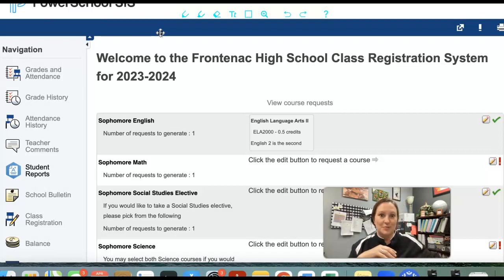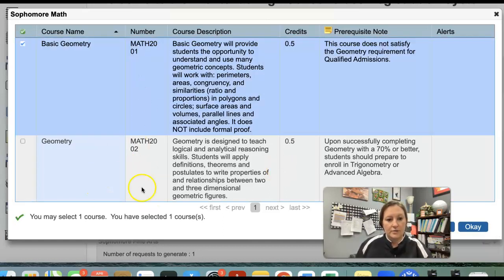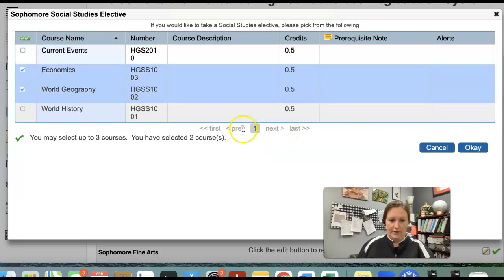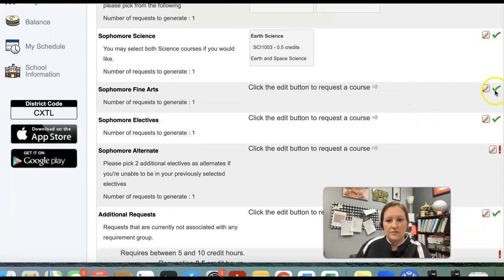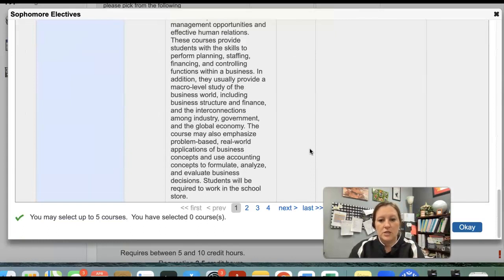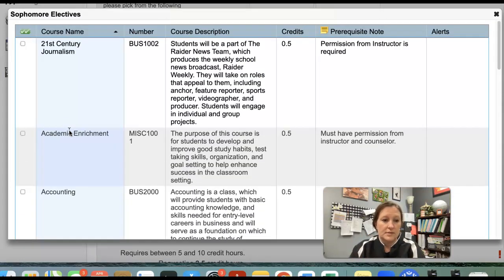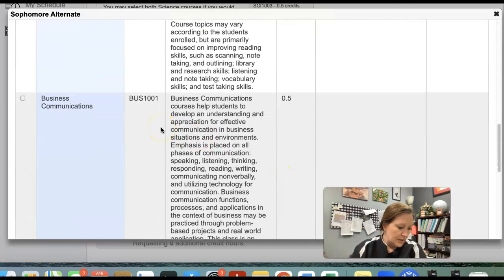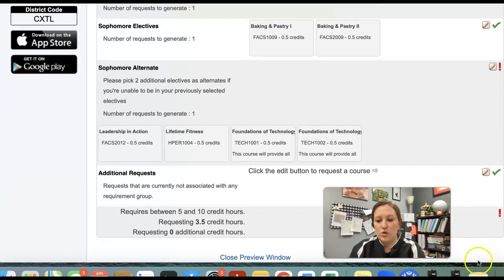Class of 2026 course selection